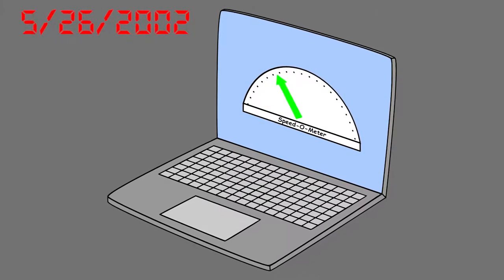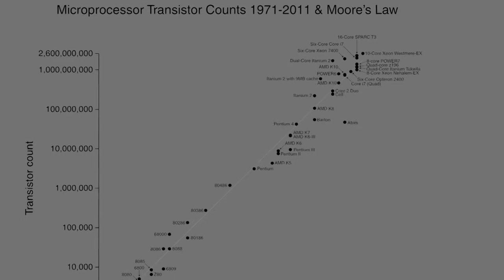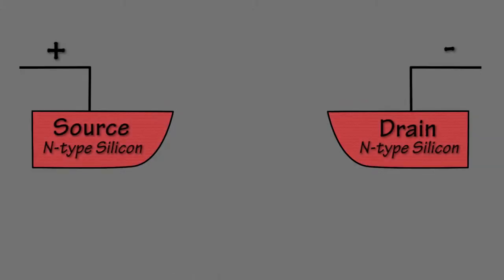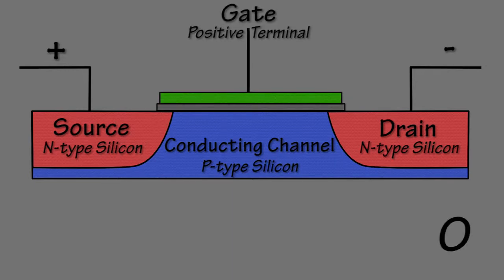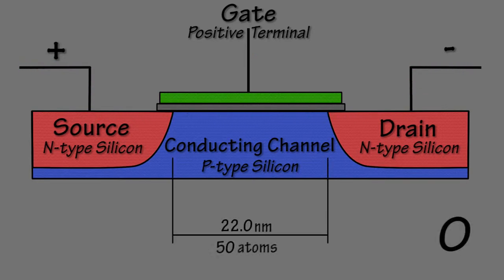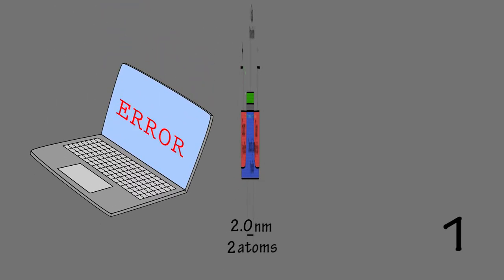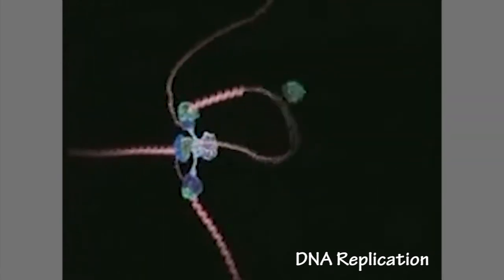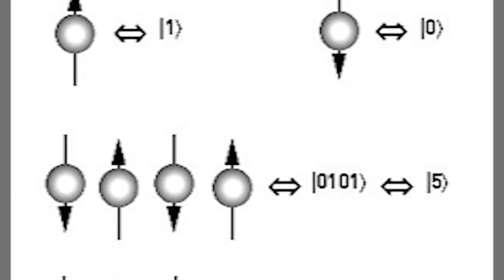The End of Moore's Law - and computers as we know them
Computers today just keep getting better and better, but it's only a matter of time before they will stop. Here is why Moore's Law will end, and conventional transistors will disappear from computers, to be replaced with new technologies that are being created today.

Images:
- Wikipedia Commons
(Clockwise:)
- Rafael Matsunaga
- Phil Plait
- Rob Shenk
- NASA Goddard Space Flight Center
- Wikipedia Commons
- Philip Cunningham
- Wikipedia Commons
- University of Waterloo
- Wikipedia Commons
- Steve Jurvetson
- Wikipedia Commons
Sounds:
- Auteurmarksoundbank

All other content is original.